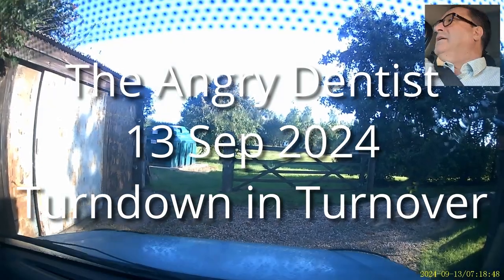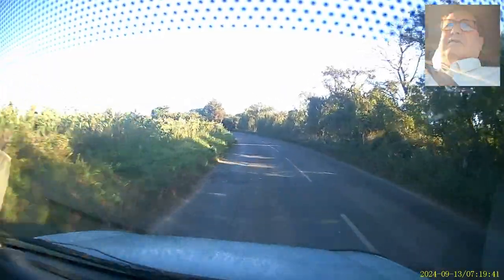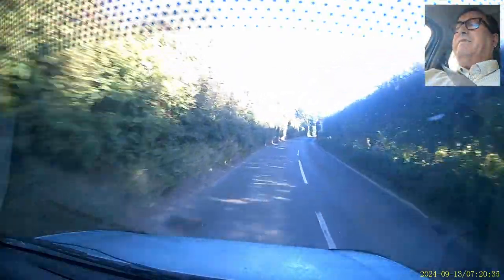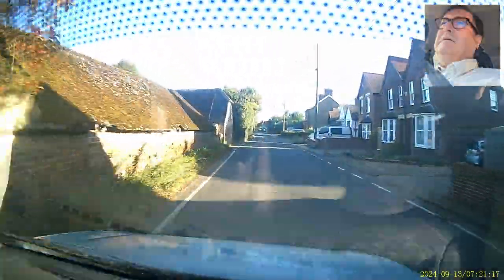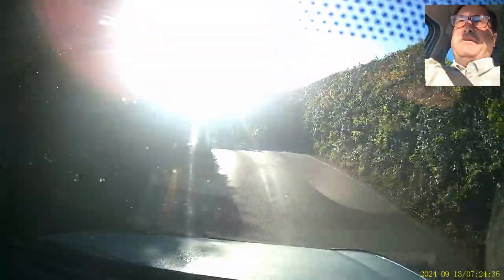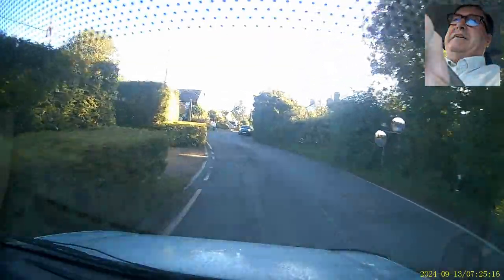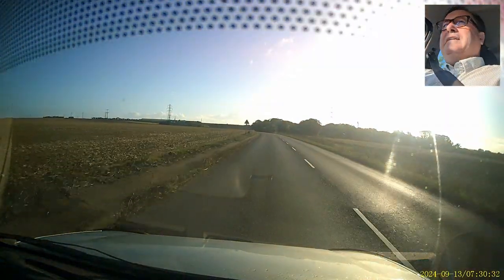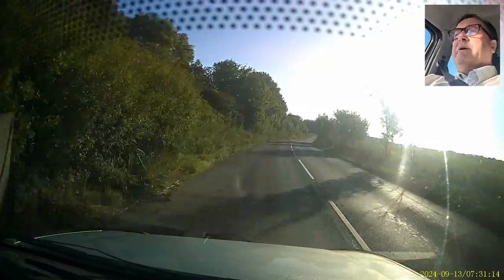The Angry Dentist—Turndown in Turnover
01:00 Re-treatment. Causes of post crowns exfoliating
04:00 How to cost treatment if you don't know what you are doing
05:30 Revenue is 30% down on the calendar year to date but Angry's not worried
08:00 The economy is depressed and so are dentists
10:00 Will the Federal Reserve cut US interest rates in a nakedly political attempt to shore up the Democrats? (Answer: Yes, on 20 Sep 2024)
12:00 How dentistry responds to an economic downturn. Distress purchasing v discretionary purchasing
14:00 Median v. average
16:00 How an 'expensive' solicitor charges his clients
18:00 What constitutes a 'successful' dental practice?
21:00 Everything is for the best in the best of all possible worlds - unless you take on too much debt.